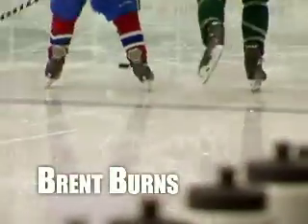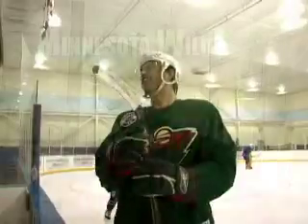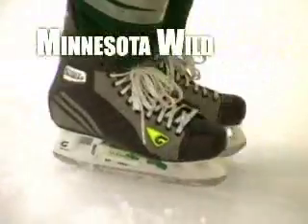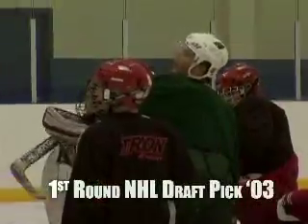Trion Hockey - SK8W8 - Brent Burns Promo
Kontakt Filmproduction presents Minnesota Wild's Brent Burns trying out the Trion Hockey SK8W8 (skate weight) at a practice.  The new hockey training tool is designed to improve your skating speed and endurance. Trion - Improve Your Game! Featuring music by Form One, the song "Animals".